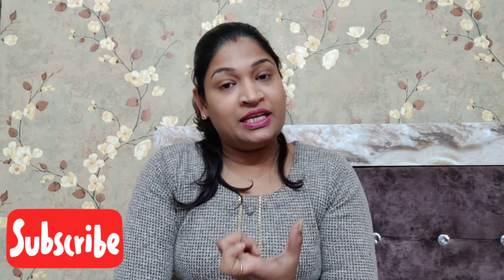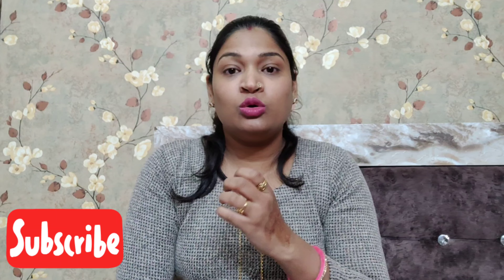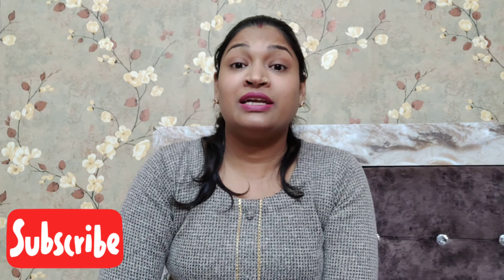Tongue exercises for clear speech.बच्चा हकलाता/तुतलाता या साफ नहीं बोलता?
bolne me hichkichaht kaise dur kare
bolne me dikkat hona
bolne me haklana kaise thik kare
bolne me problem hona
tongue exercises for kids
speechtherapy exercises
tiny tiny feets